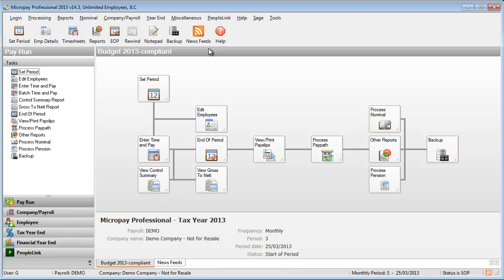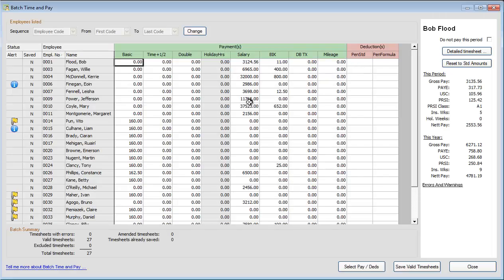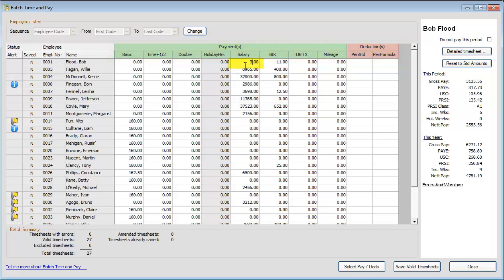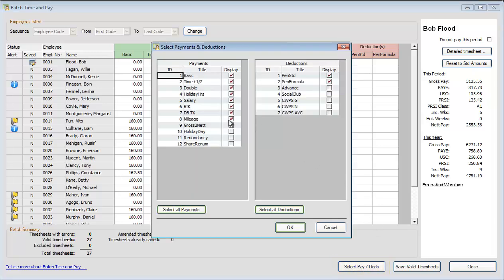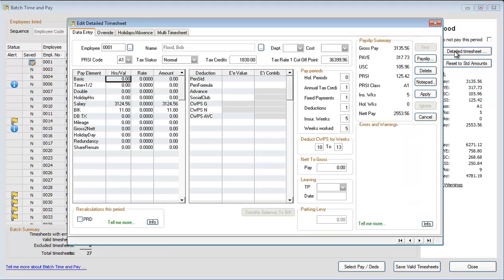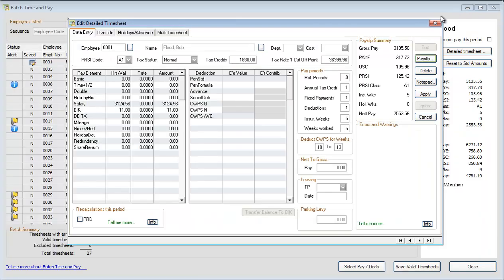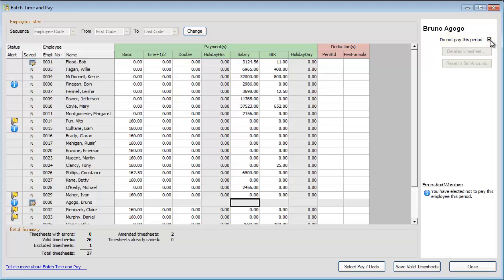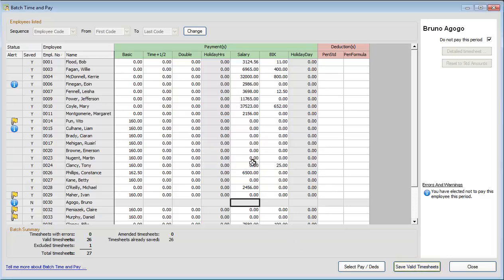Timesheets in Micropay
Learn more about using timesheets in Sage Micropay payroll software